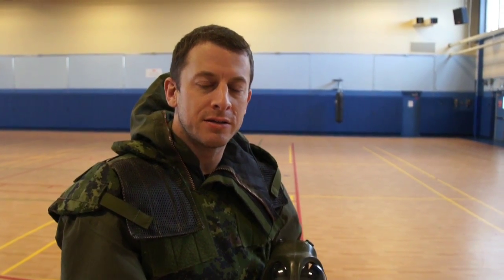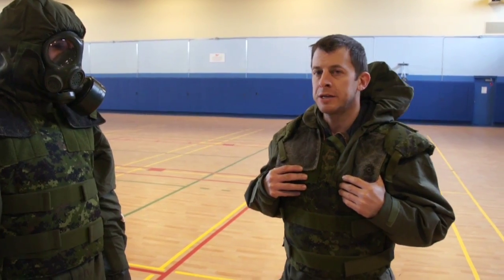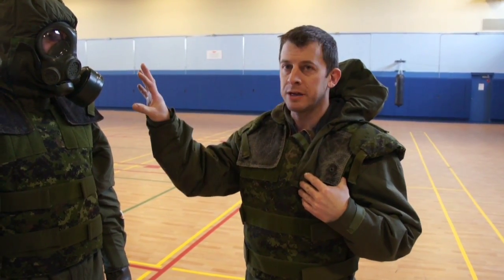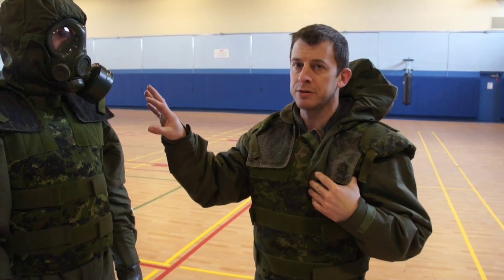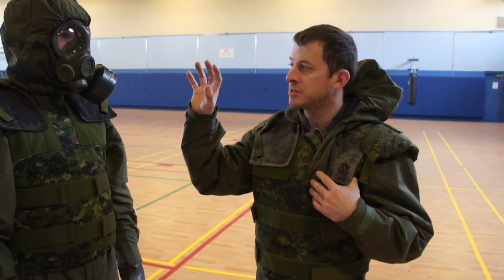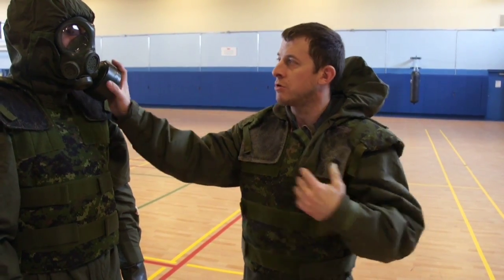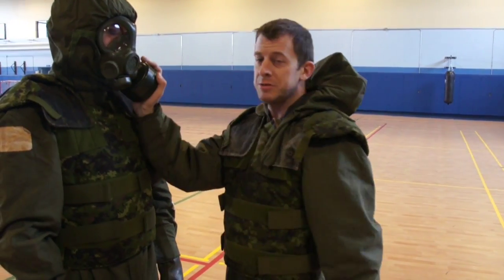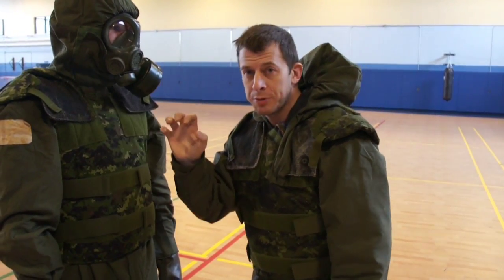Urban Krav Maga CBRN Training 2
Urban Krav Maga London Ontario Canada